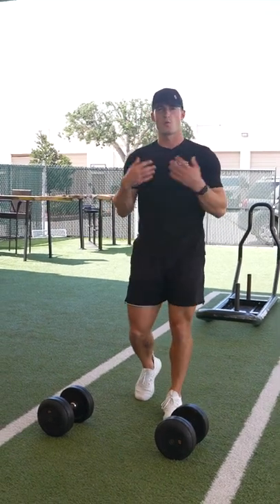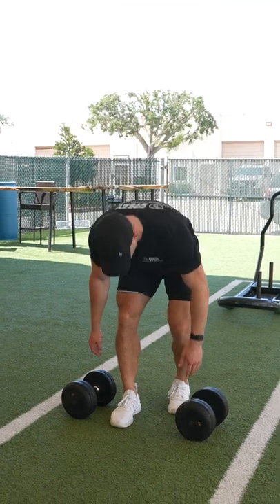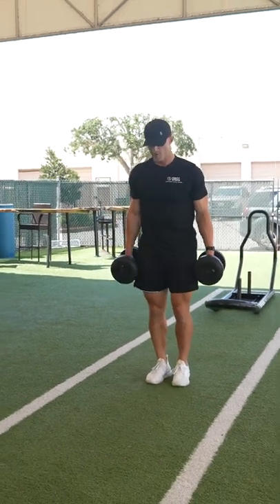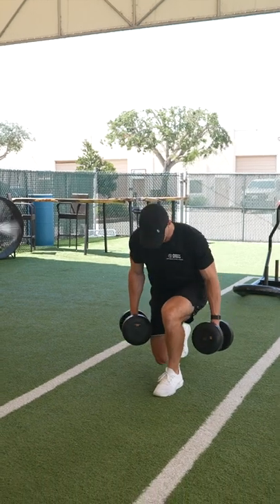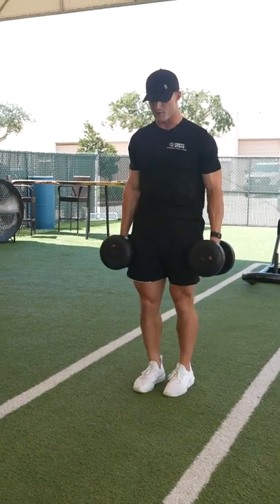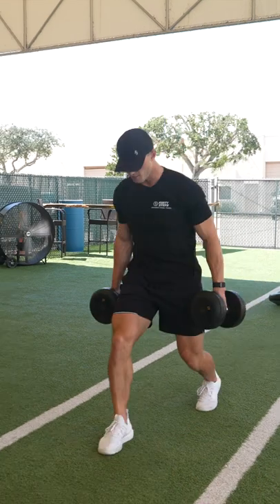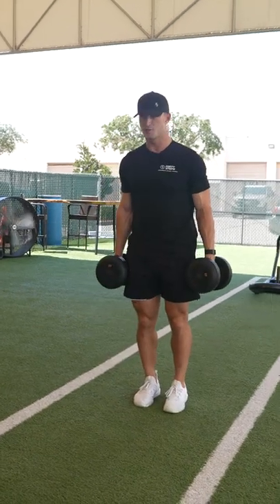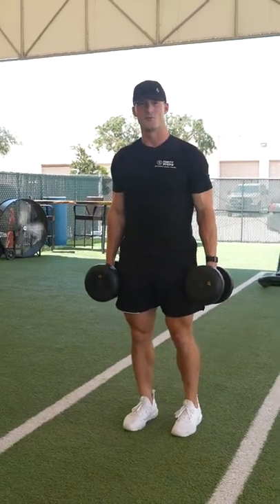How To: Walking DB Lunge